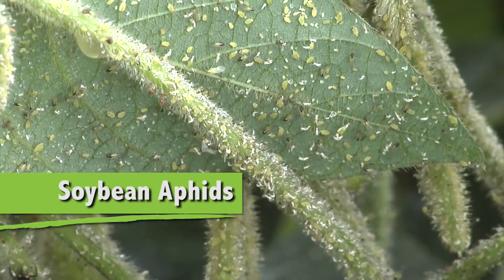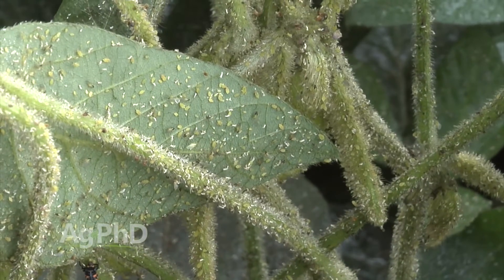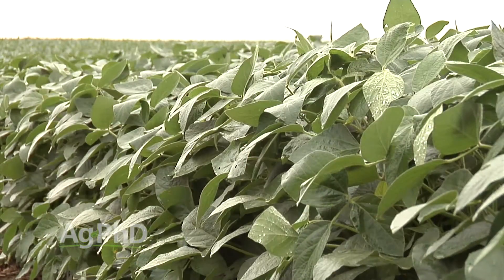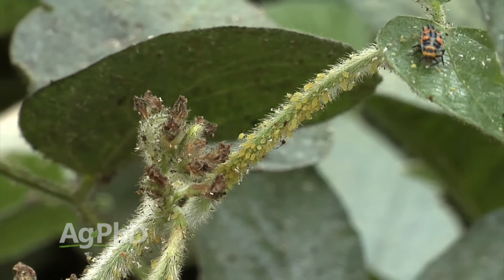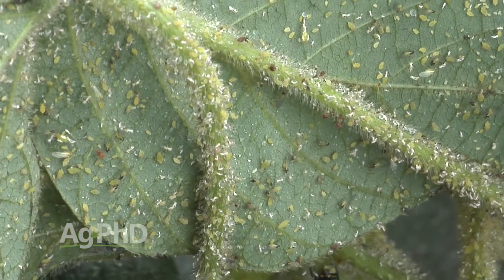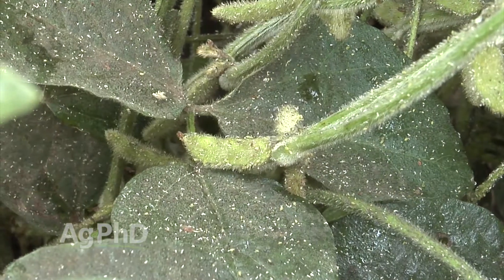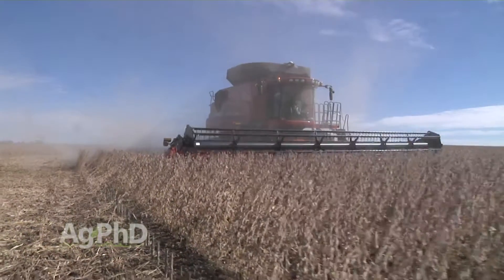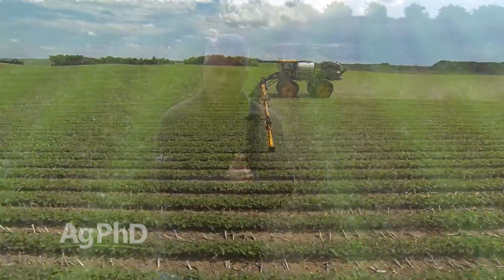Soybean Aphids #950 (Air Date 6-19-16)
Brian and Darren discuss soybean aphids and how to identify and control them in your field.